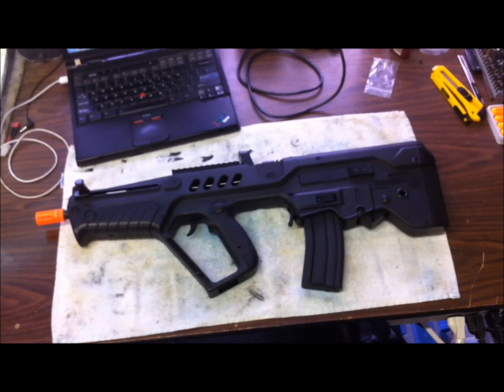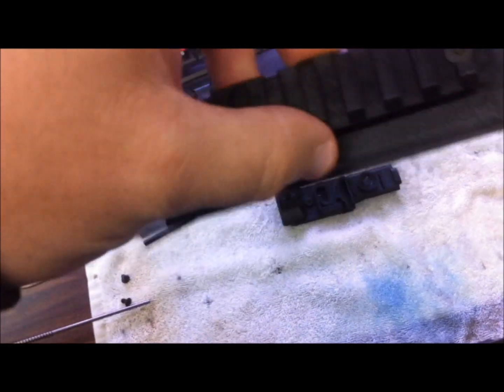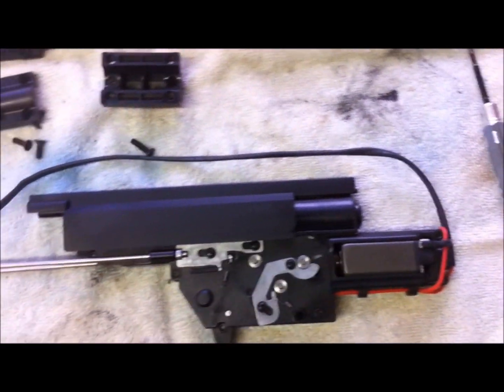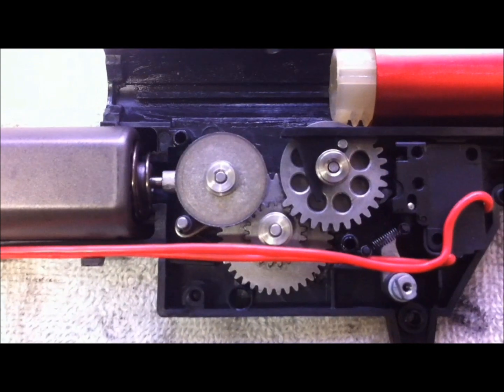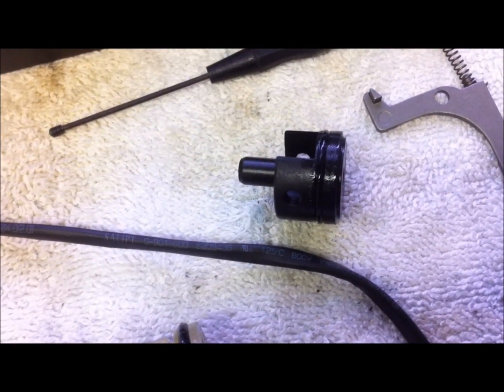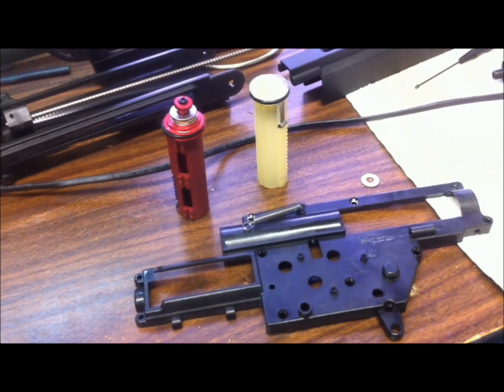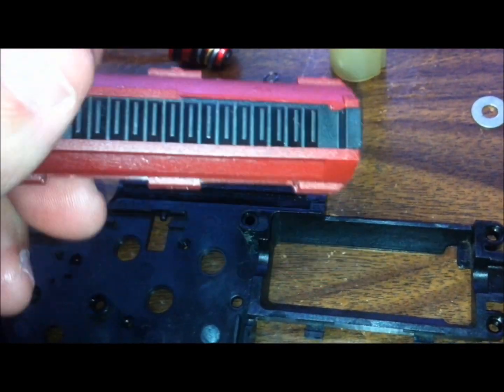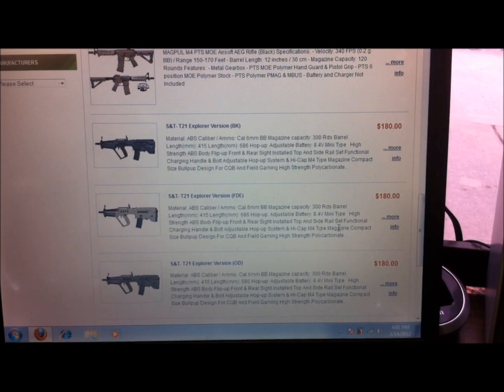S&T Tavor T-21 / Tar-21 FULL review (Internals and External)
This is the new S&T Explorer T-21 / Tar 21. I will go over some on the differences between the S&T and the Ares Tavor. I will go over the internals and externals, I go over the weight difference. I chrono it . I go over almost everything about it. This is not a bad gun for $180.00! I honestly wouldnt worry about the Polycarb gearbox as I have had FNC's doing 400-450 FPS and never break their Poly gearbox.